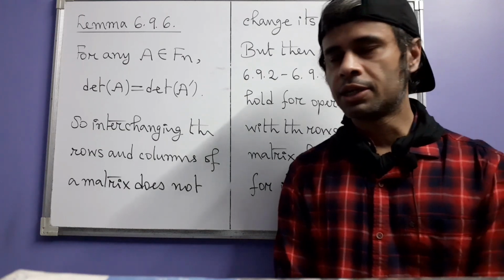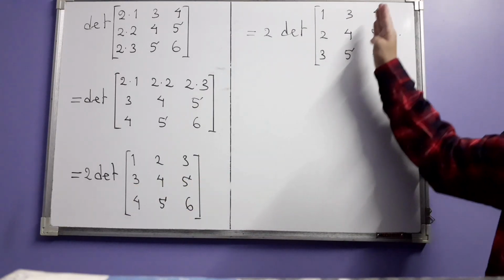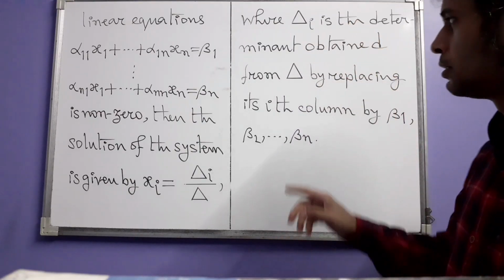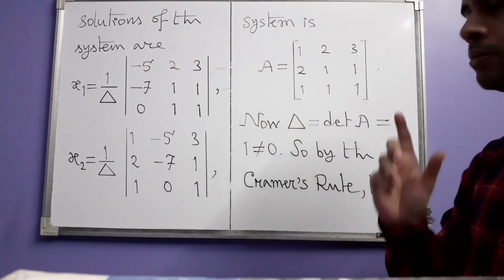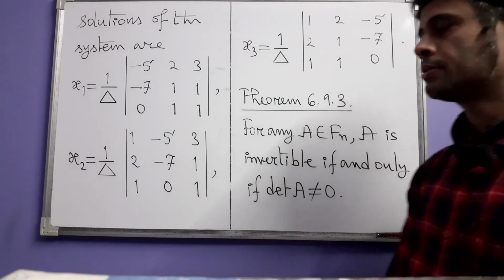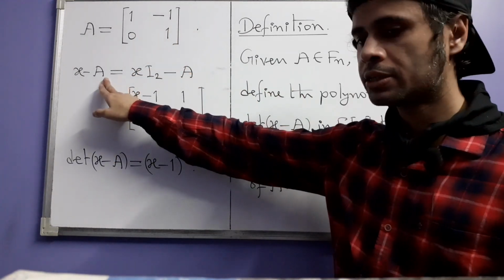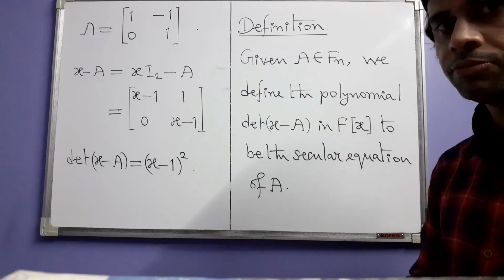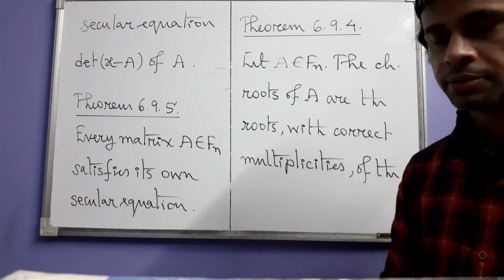Determinants (Herstein)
We complete the ongoing section in this part.